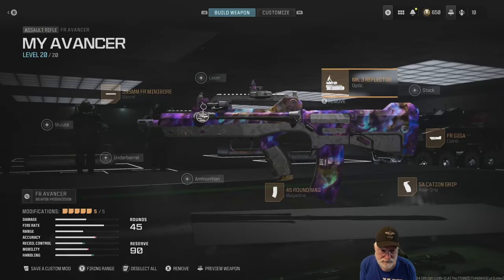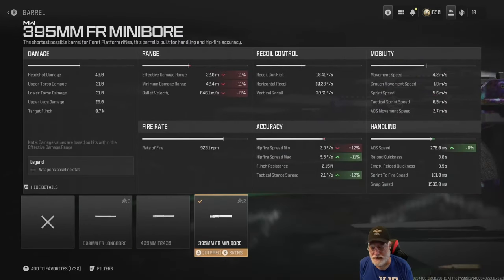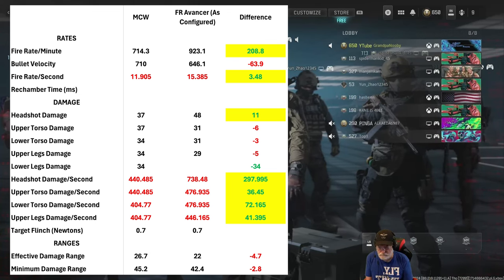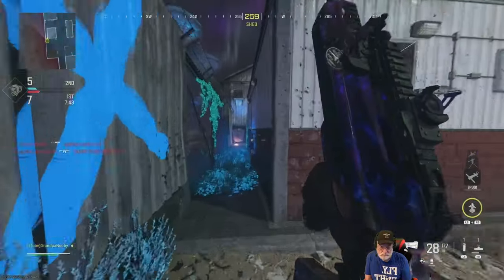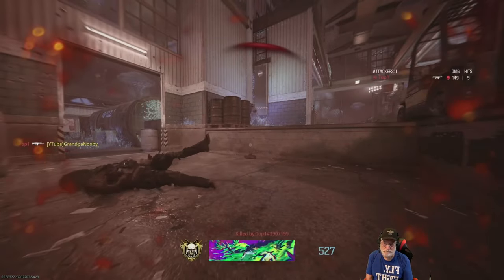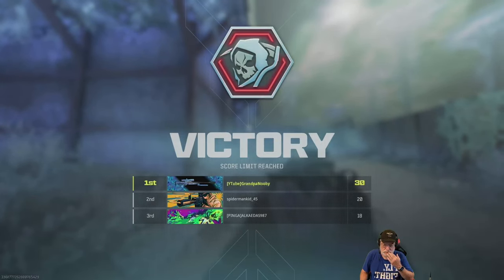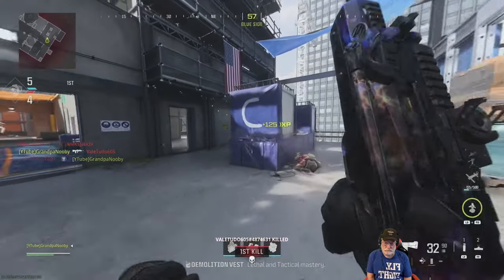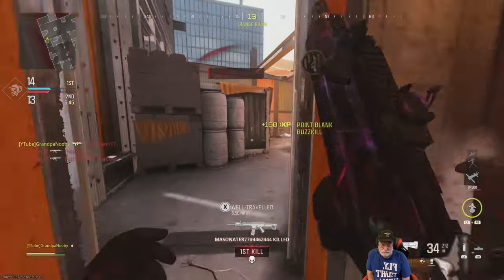OG FR AVANCER AR Earned a Permanent Class for Grandpa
If You Haven't Tried It, Maybe You Should